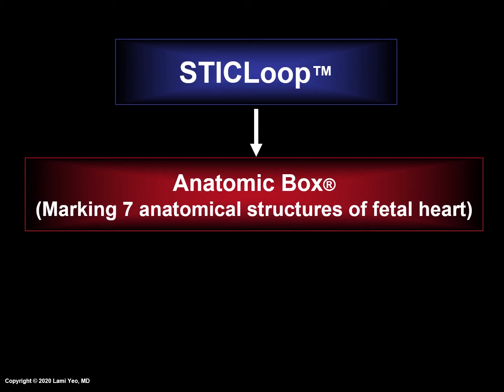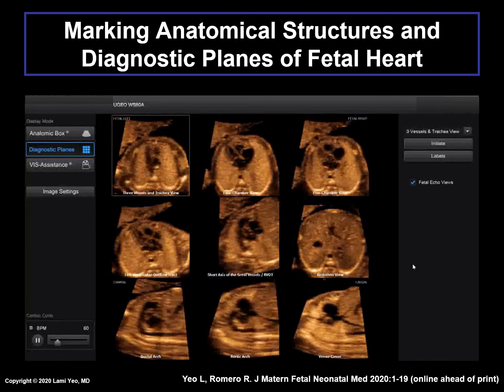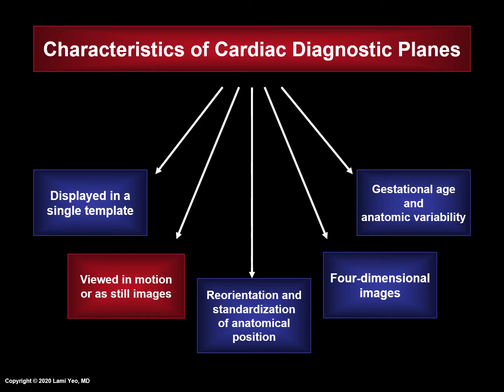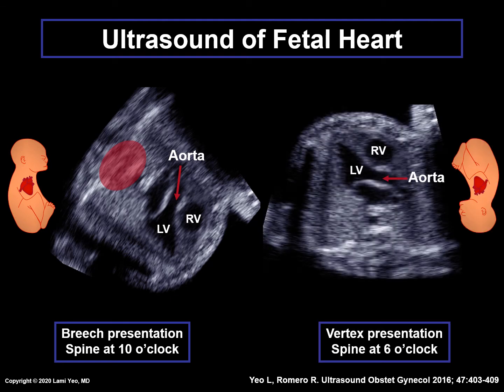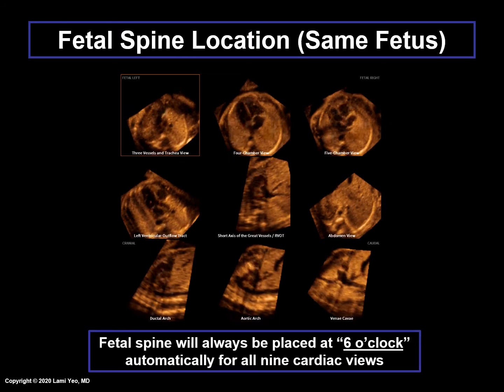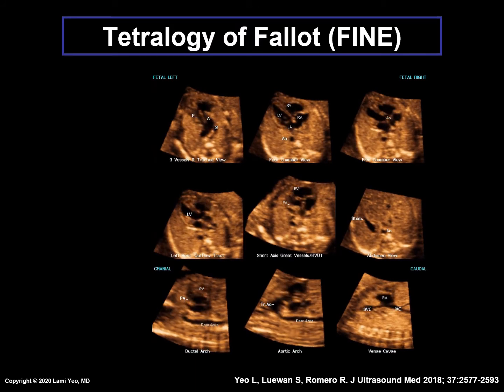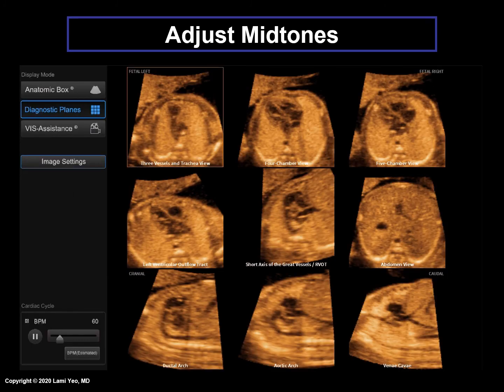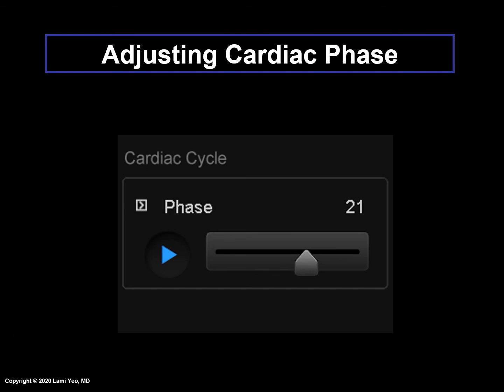12_DIAGNOSTIC PLANES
This presentation will review characteristics of the nine fetal cardiac views automatically generated and displayed by the Fetal Intelligent Navigation Echocardiography (FINE) method. These nine views are displayed together in a single template, and are known as DIAGNOSTIC PLANES.

Successful display of fetal cardiac views can occur despite different gestational ages, and in the presence of anatomic variability. Here, we also review the "knobology" for viewing and assessing the cardiac diagnostic planes.

FINE is a novel sonographic method to examine the fetal heart. This method automatically generates and displays nine standard fetal cardiac views simultaneously. It simplifies the fetal cardiac examination, shortens examination time, and reduces operator dependency. FINE has recently been shown to have high sensitivity (98%) and specificity (93%) for the detection of congenital heart disease.

For more information on FINE, and to access our freely available scientific publications on the FINE method, please visit the Perinatology Research Branch of NICHD/NIH